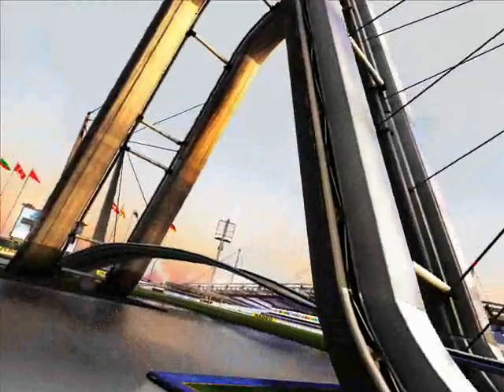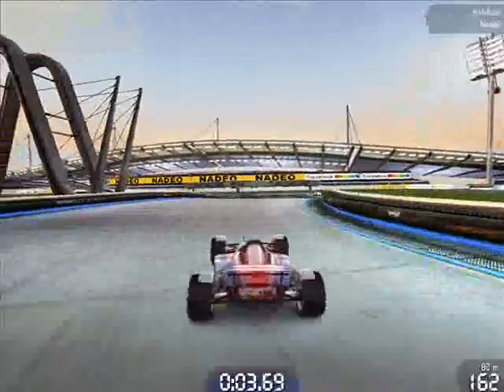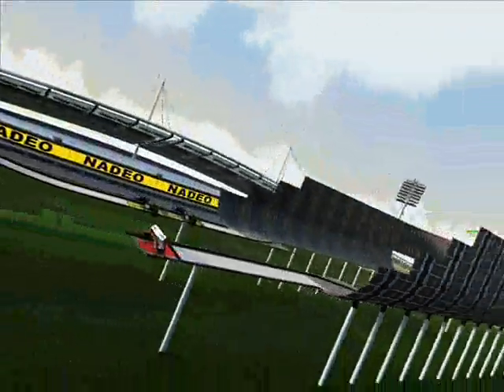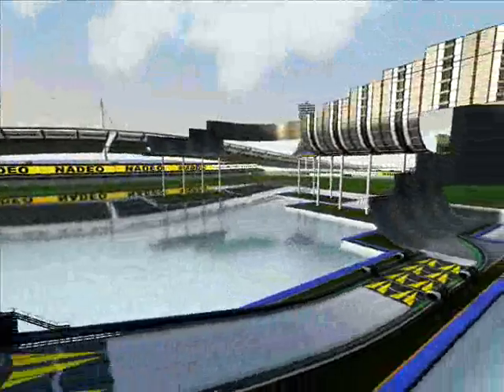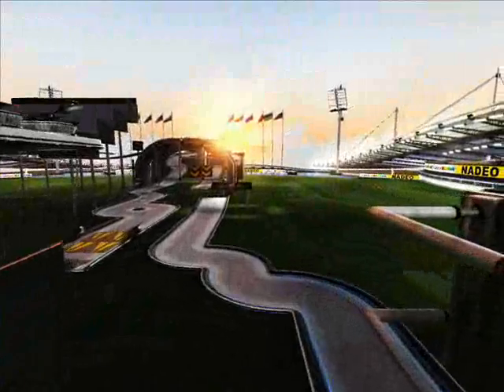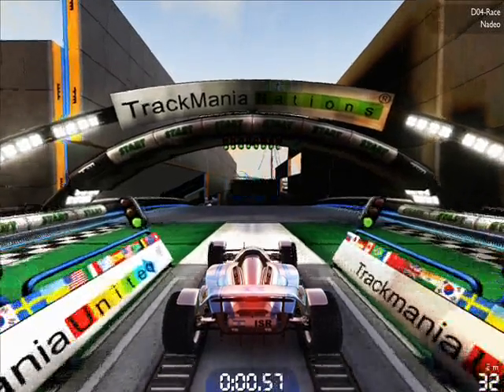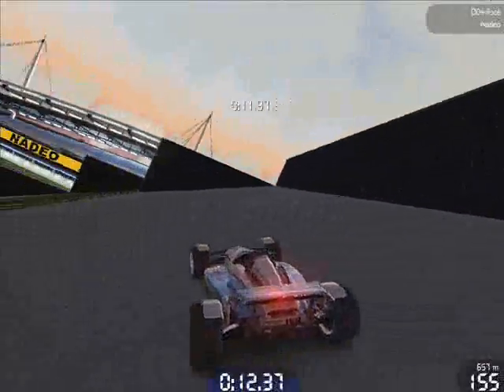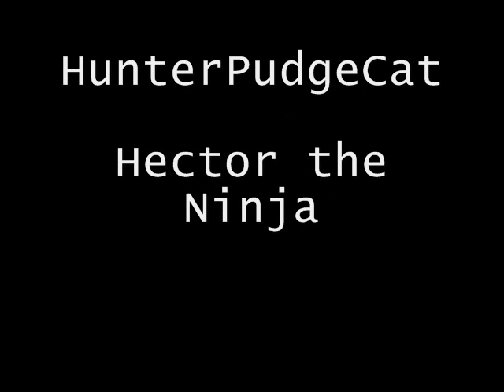TheF2PMaster's Trackmania Nations Forever Review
When you guys asked me to review Project Torque, I was appalled for two reasons: it is Korean, and it is a realistic racing game. Trackmania is neither of these. It is made by a French developer, and is incredibly unrealistic and fun. Is it worth your time downloading? Find out in my latest review! I don't own Trackmania Nations Forever or am I part of the company that developed it. This review reflects my opinion only.